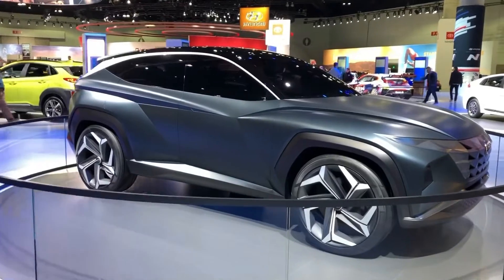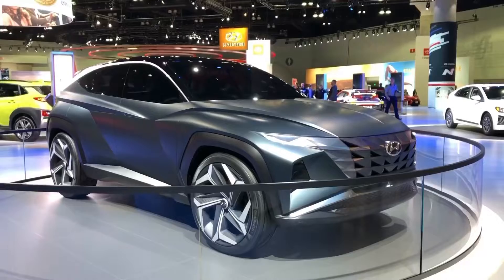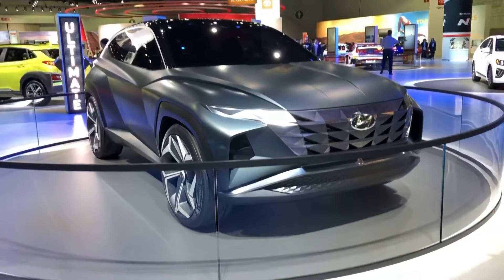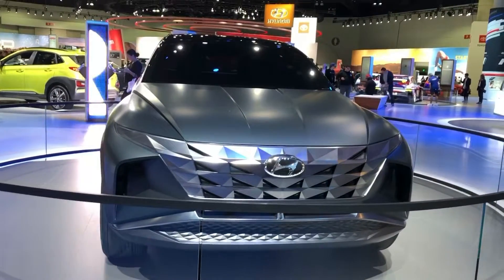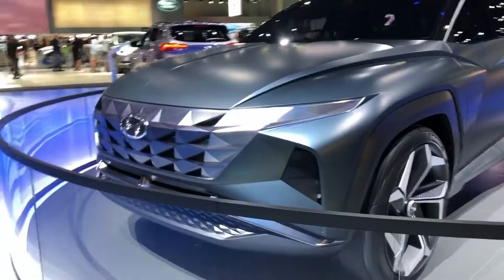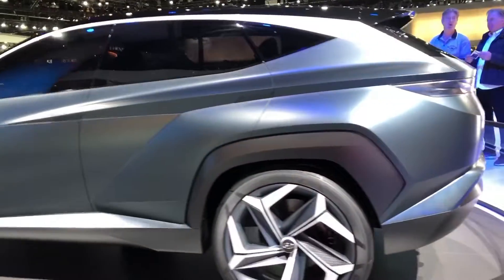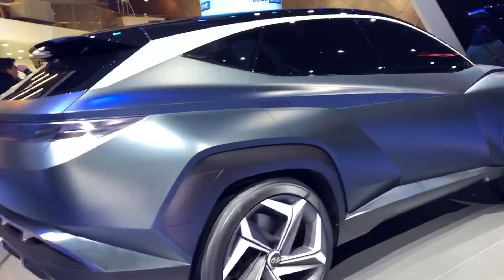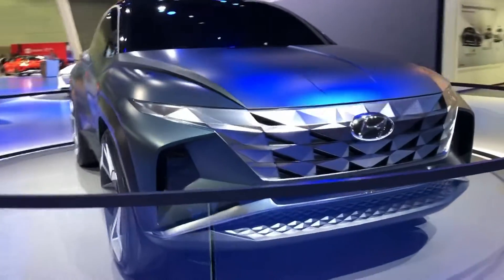The Hyundai vizion T their newest Electric car concept from the 2019 LA Car Show.